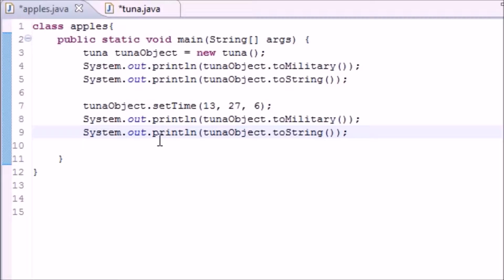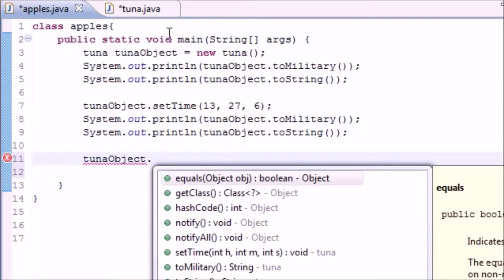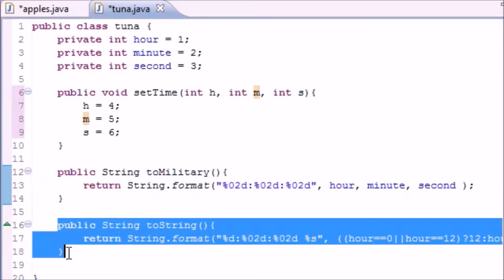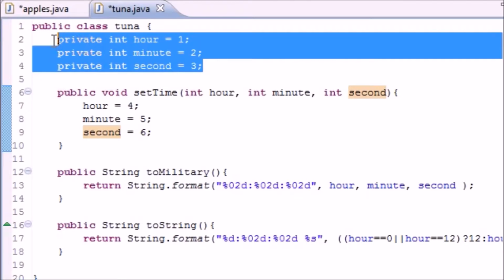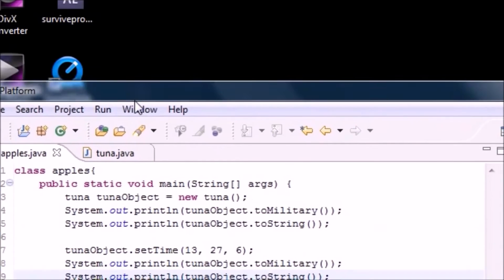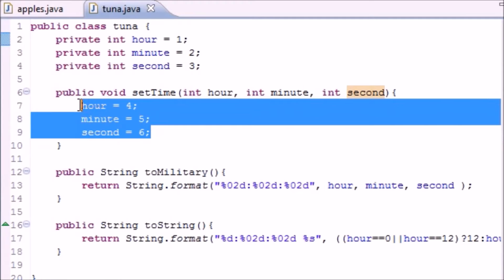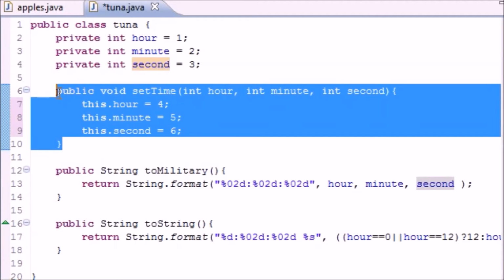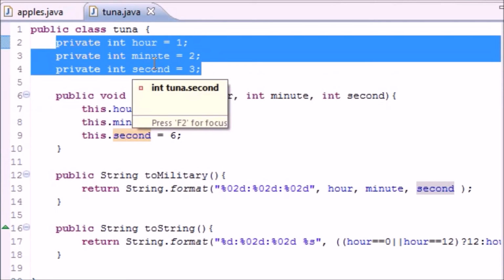38. PUBLIC, PRIVATE AND this